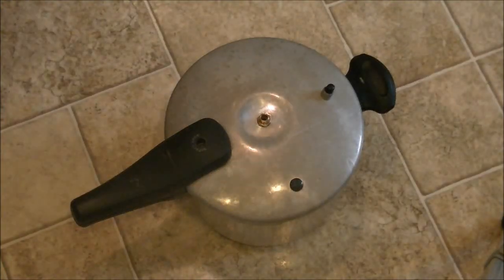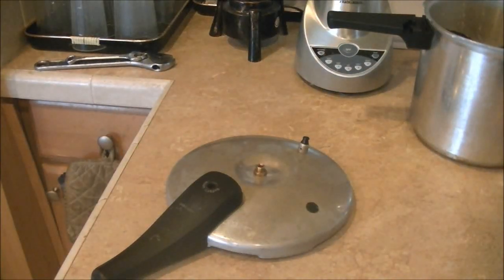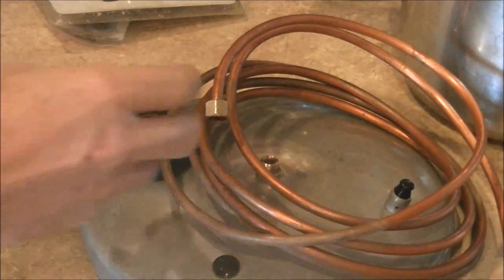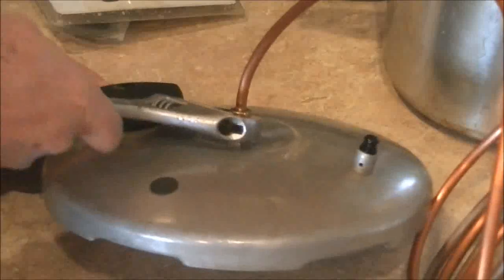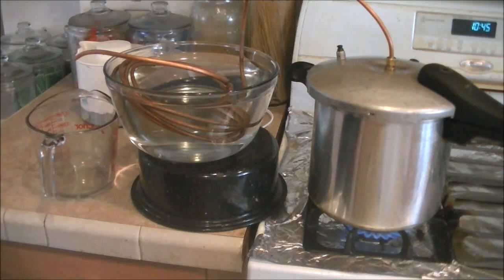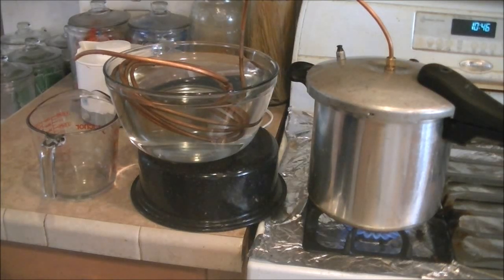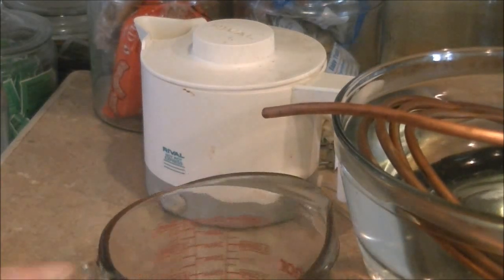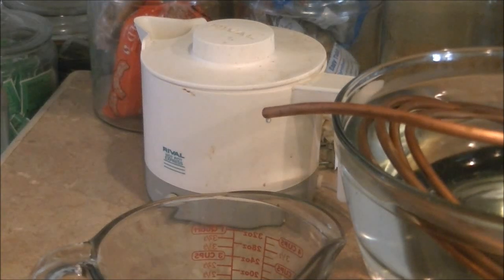Easy DIY Pressure Cooker Water Distiller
A quick look at a DIY water distiller. It's easy to make, and works well. The copper tube and pressure fitting cost about $20 at Lowe's.